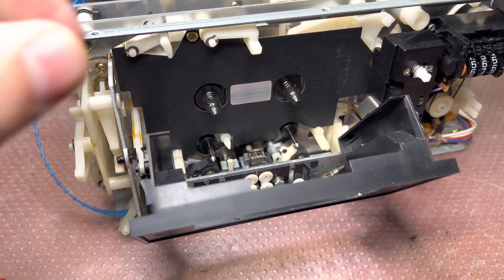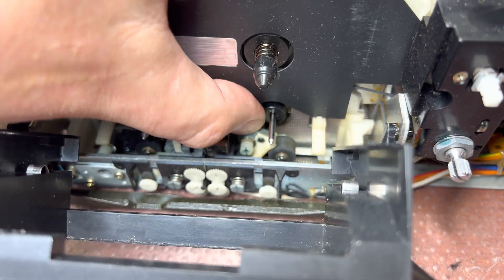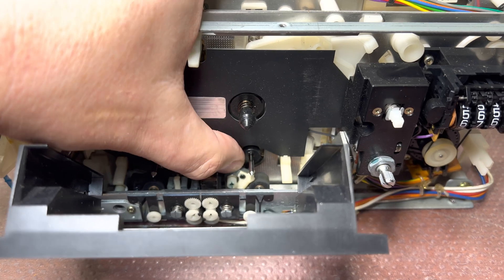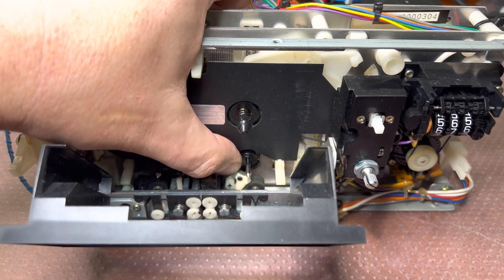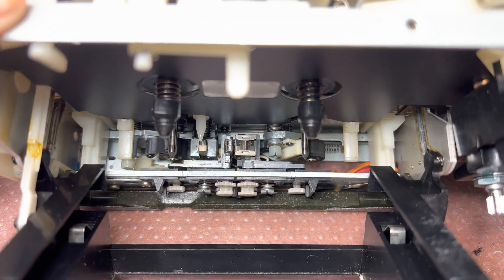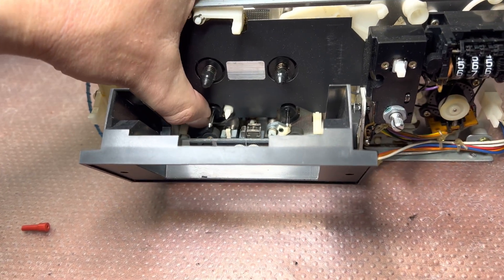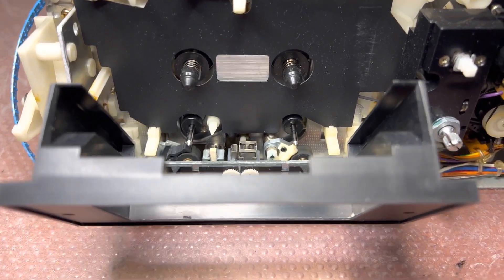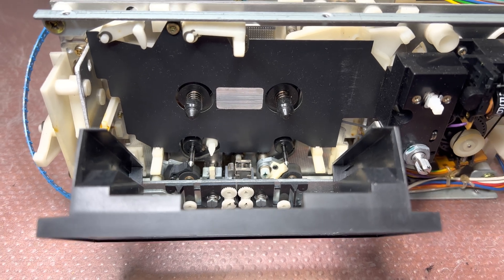Mastering the Mechanics: How to Work Out Pinch Roller Arms on Nakamichi 6xx Series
Dive into the world of vintage audio restoration with me as we delve into the mechanics of the Nakamichi 6xx series - specifically focusing on the pinch roller arms.

From understanding the intricacies of their function to learning about proper handling and adjustments, this video serves as your comprehensive guide. The pinch roller arms are pivotal components of these vintage cassette decks, and understanding their operation is key to ensuring optimum performance.

Follow along as we explore this crucial aspect of the Nakamichi 6xx series decks, discussing best practices, pitfalls to avoid, and providing you with the practical knowledge you need to restore or maintain your own Nakamichi deck.

Don't miss out on this opportunity to deepen your understanding of vintage audio equipment.